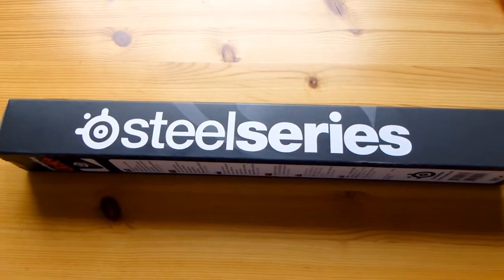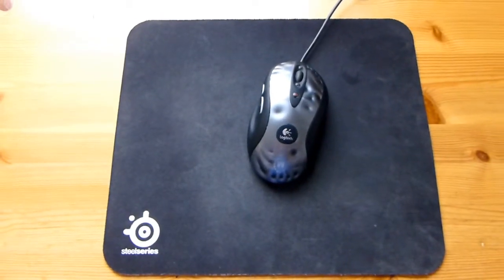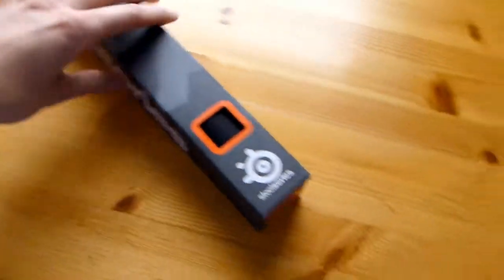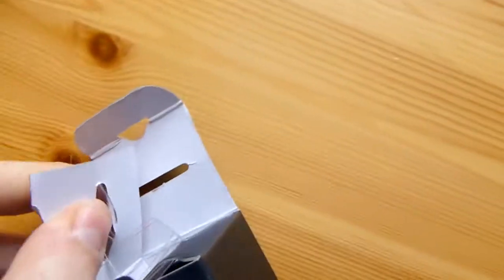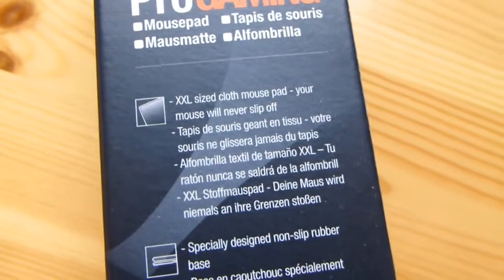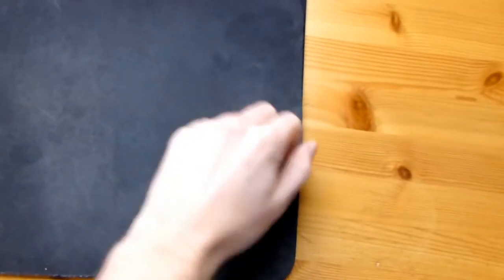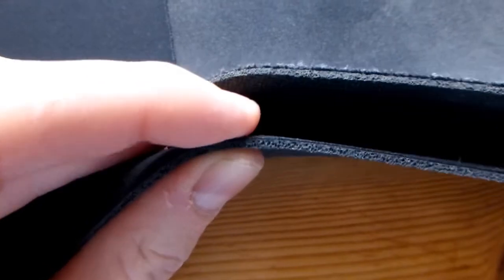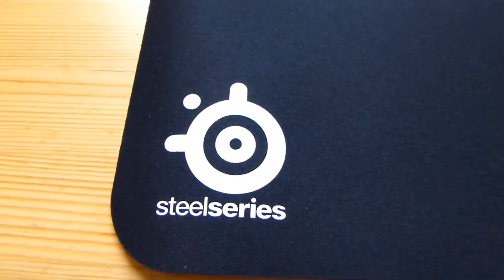SteelSeries QcK+ Pro Gaming Mousepad Unboxing and First Look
That thing is big! (that's what she said!)